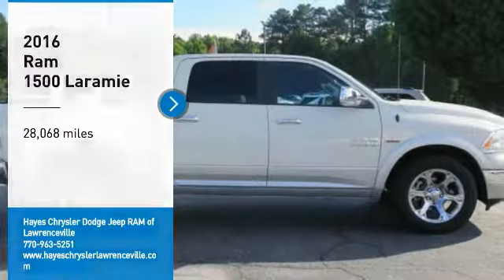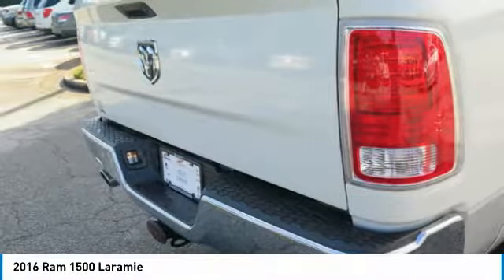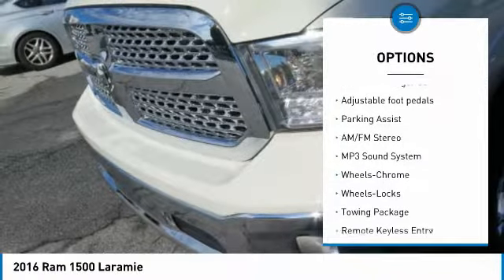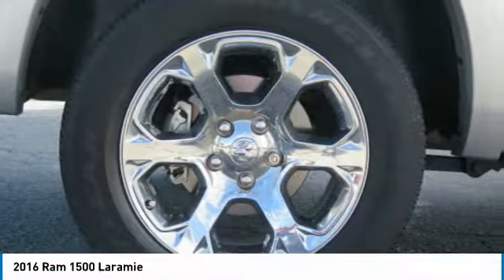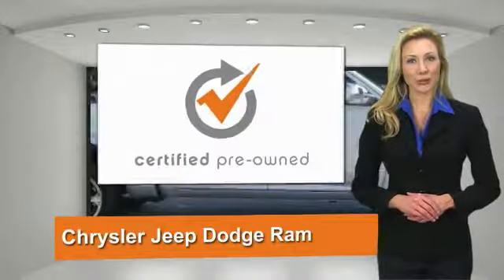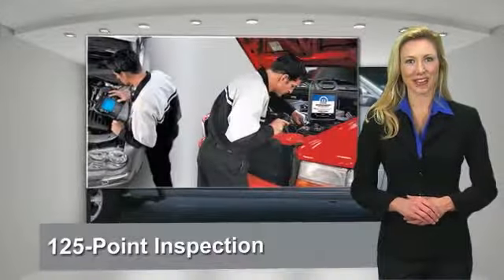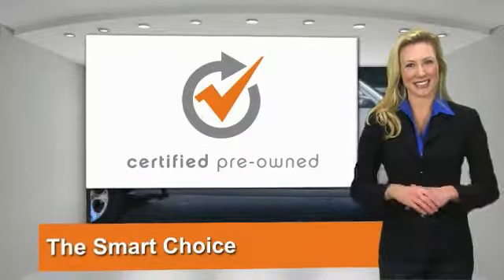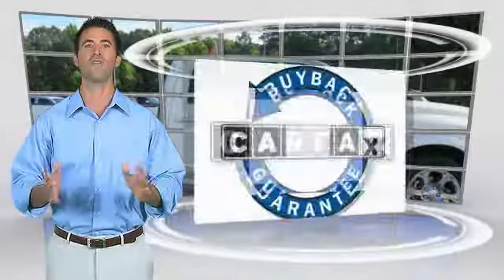2016 Ram 1500 Lawrenceville GA L843063A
2016 Ram 1500 Laramie

2016 Ram 1500 Laramie HEMI 5.7L V8 Multi Displacement VVT 8-Speed Automatic RWDbrbrPlease don't hesitate to call Jeremy Shaffner @ for all information or email 24/7 . Talk to you soon!! Priced below KBB Fair Purchase Price!brbrCARFAX One-Owner.brbrReviews:brbr  * Smooth-riding coil spring rear suspension also enables air-suspension option; excellent trio of engine choices; smooth and efficient eight-speed automatic transmission; Rebel 1500 off-road package more than just stickers; cabin is quiet and attractive; straightforward controls and audio. Source: Edmundsbr  * Massive interior room; low step-in height; available fuel-efficient diesel engine. Source: Edmunds